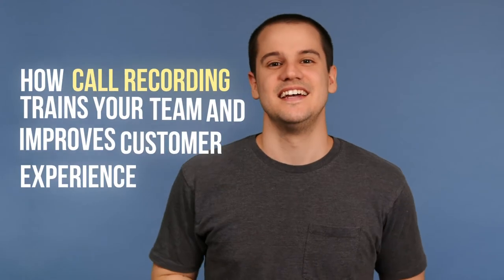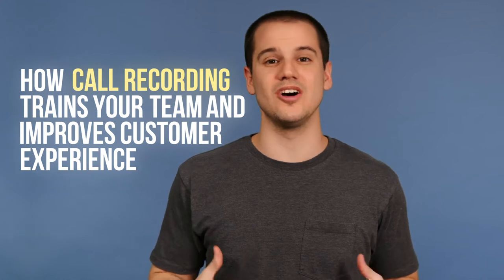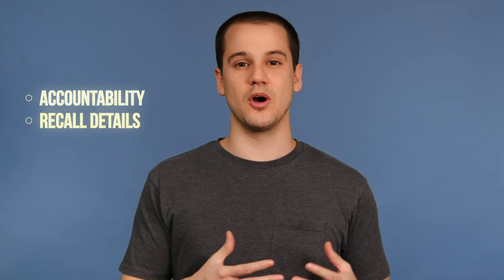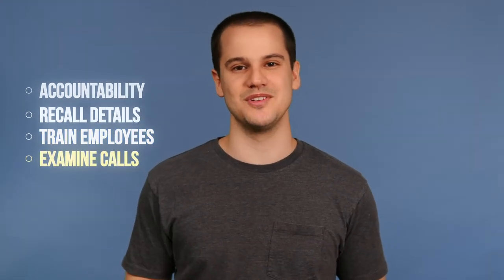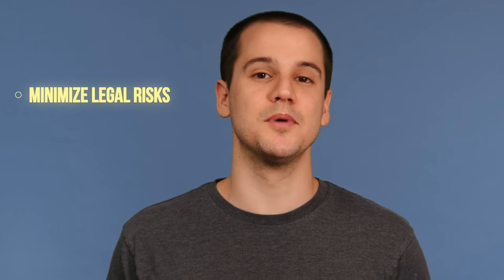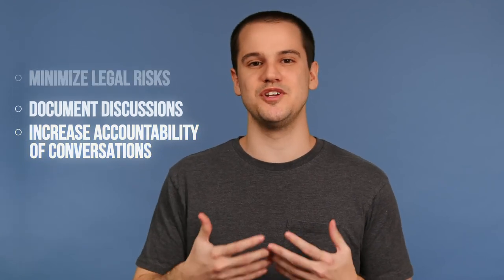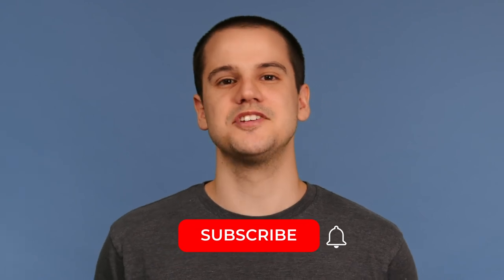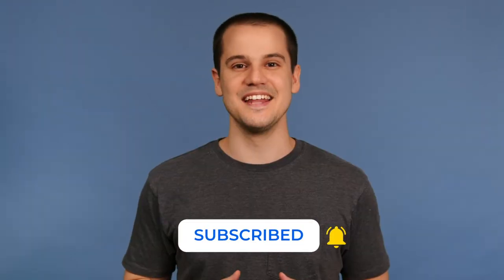How Does Call Recording Work in a VoIP System?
One of the most important and versatile features of a VoIP system is the ability to record inbound and outbound calls.

There are a number of reasons why a business would listen to call recordings, some of which include:

• Accountability: Call recordings may obtain verbal commitments from customers. Having these recordings stored in your phone system could minimize legal risk.

• Recalling details: If you’re providing more complex customer support, having call recordings stored in your phone system is a great way to recall details from previous conversations.

• Employee training: When getting your sales or support agents up and running, it could help to have call recordings of high-quality customer service for them to listen to.

• Examining calls: Have your marketing team listen to sales call recordings to find common pain points your customers' experience. Marketers can use these recordings to provide feedback to your sales team.

In this video, Tom will go into further detail about the benefits of call recording and how a VoIP system like Nextiva allows you to harness this feature to its full potential.